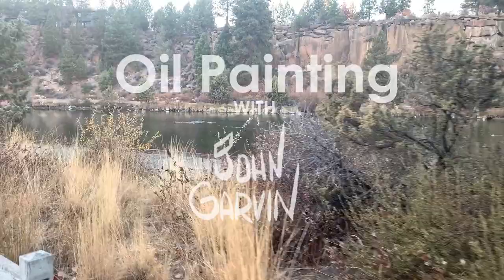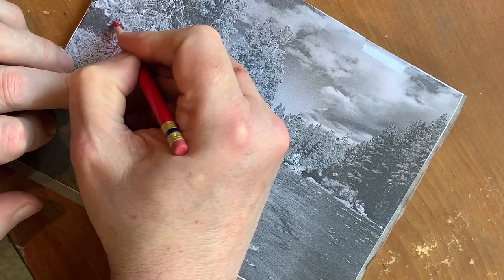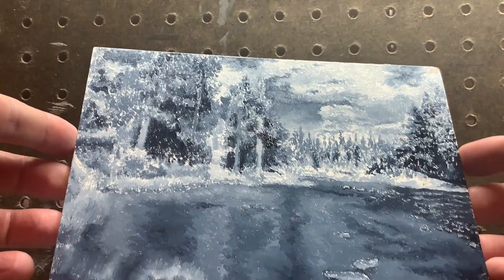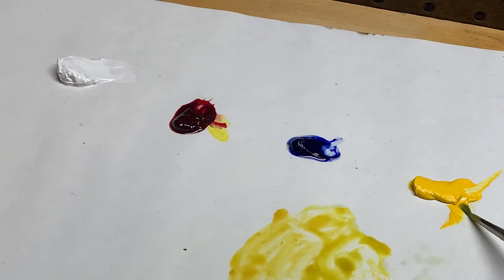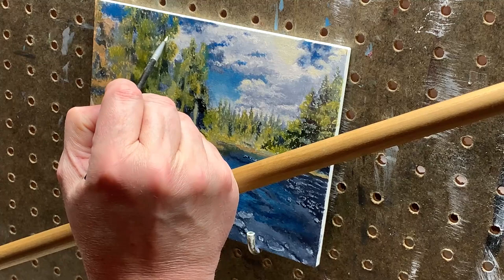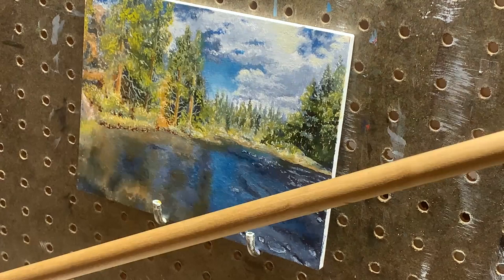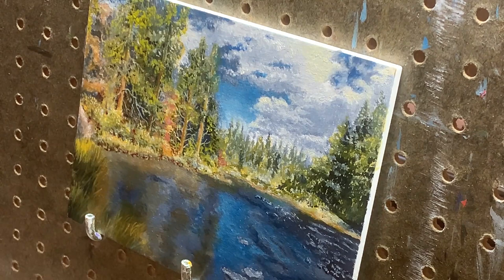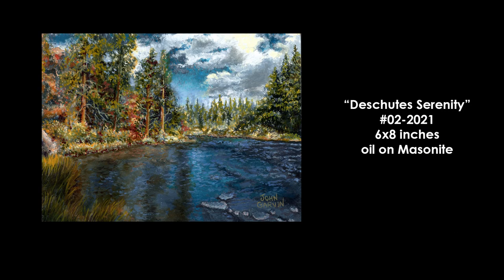Oil Painting with John Garvin Ep 07 Deschutes Serenity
In this episode, I discuss a new limited palette technique I learned from painting master Roger Bansemer. You can check out his work here: